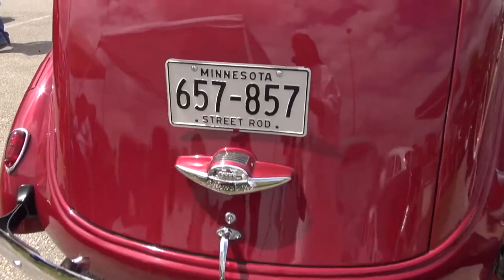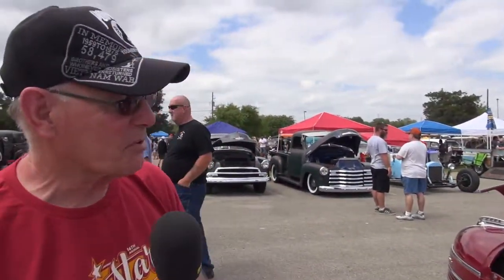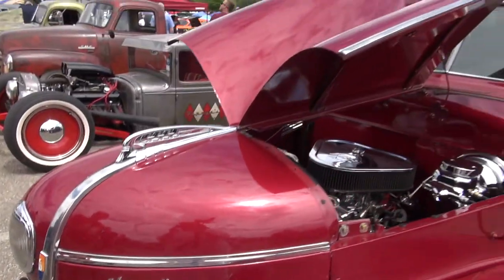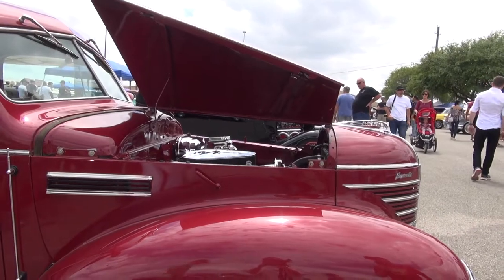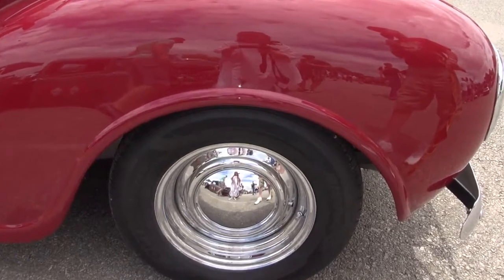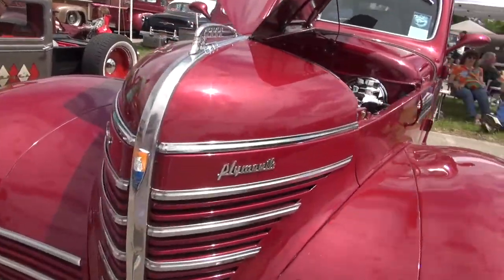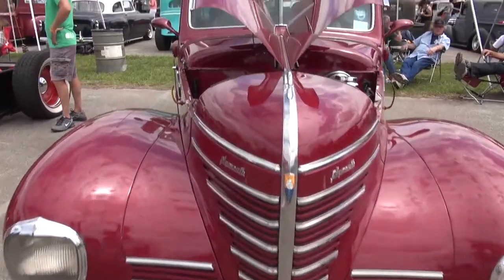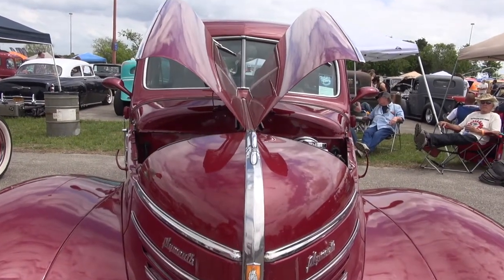John Johnson's Plymouth